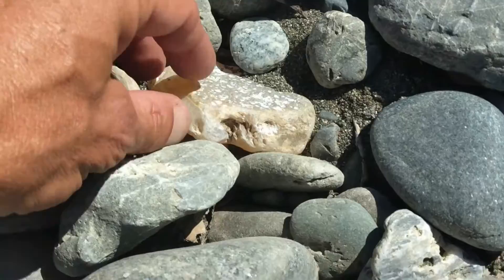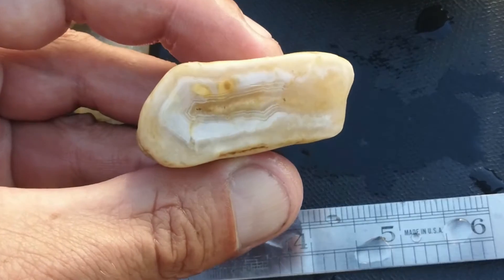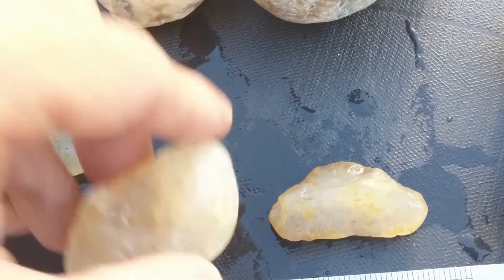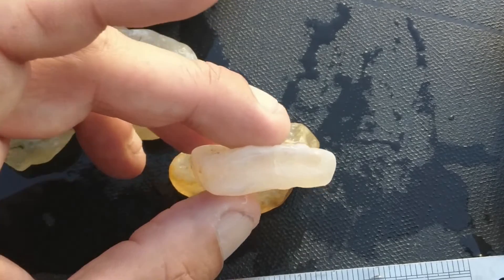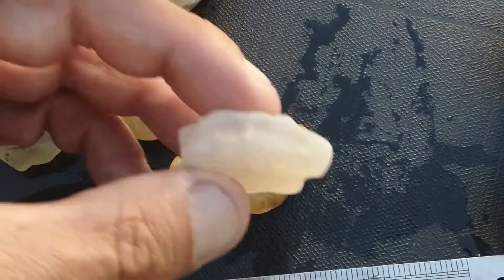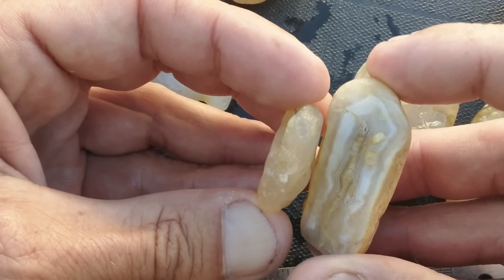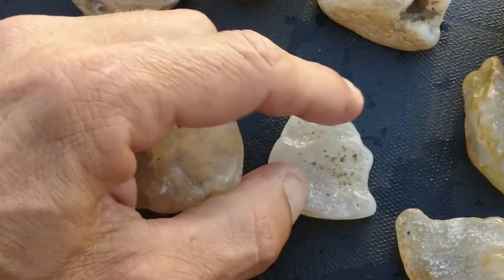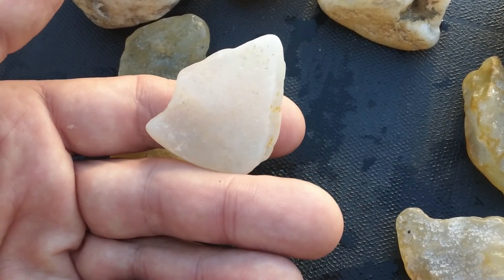Seam Agates Explained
In this video explainer, I explain how seam agates are formed.  I also speak on how different types of agates are formed in circumstances similar to pure seam agate examples.
Banding structure only exists in Agate and Onyx due to the specific circumstances of their formation.  In essence, the only difference is opacity.  It is generally accepted science that elemental intrusion of silica rich fluid dictates the color of the band in agate, or chalcedony nodule.
In onyx, those bands are expressed as nearly opaque.

The glowing effect of agate is observed when light is absorbed at different wavelengths causing a "glow" as light travels through the stone at different rates based on the depths of color and opacity.  This effect may me increased with polish, or liquid saturation of the surface of the stone.